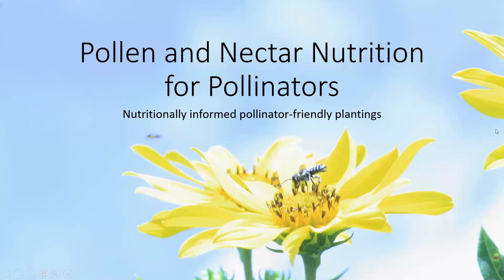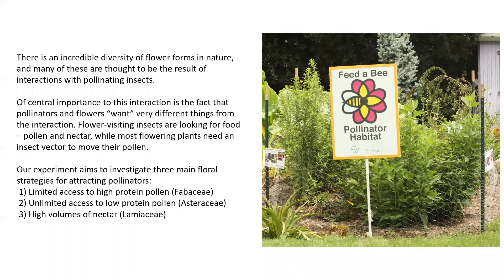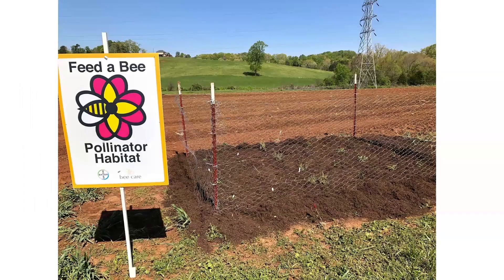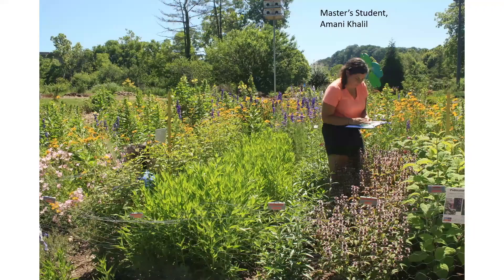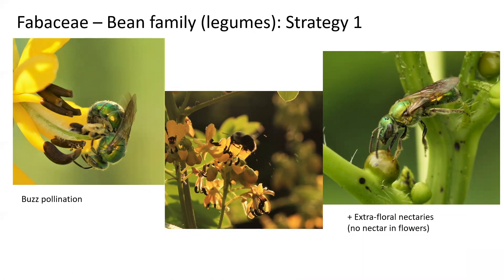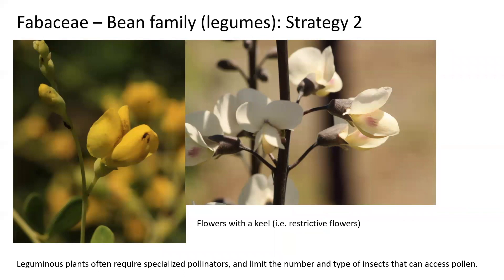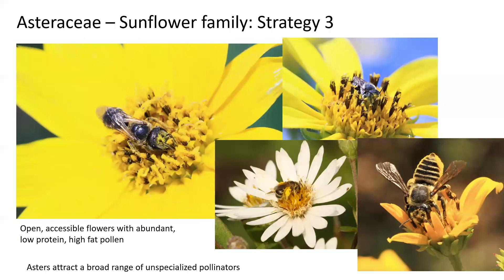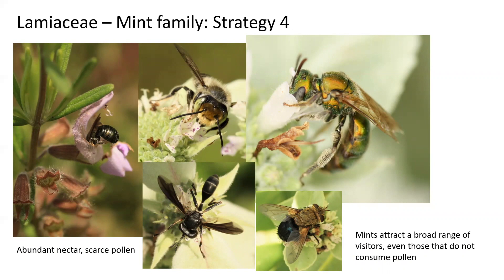Laura Russo: Pollen and Nectar for Pollinators